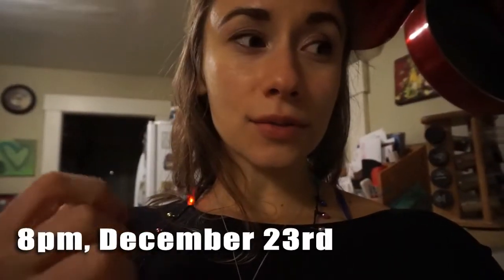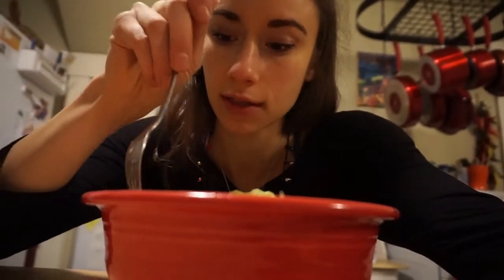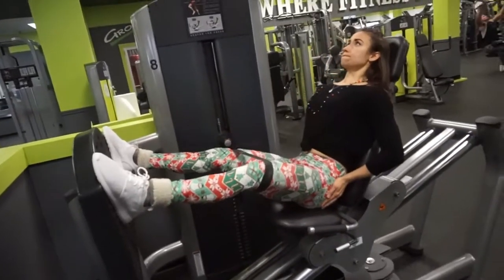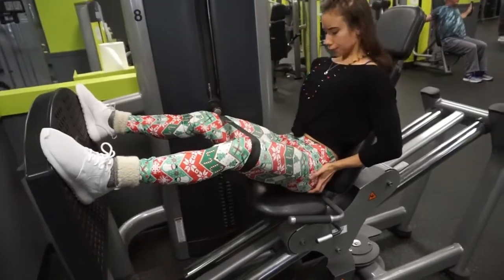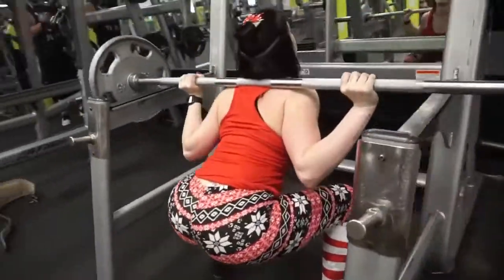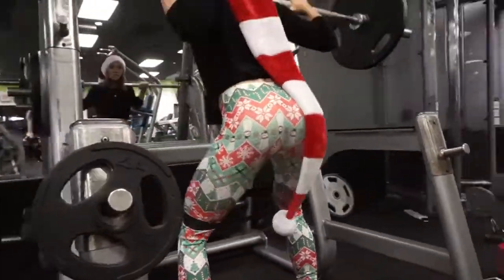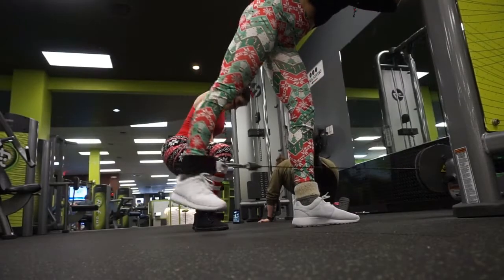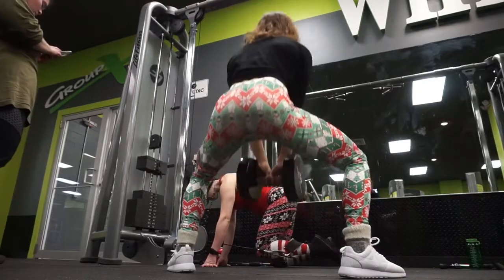Christmas Glute Workout | New Favorite Recipes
MERRY CHRISTMAS! The best way to spread Christmas cheer is by booty for all to see. Here is the full glute workout we did in this video!

Superset:
Pull Throughs & Banded Wide Squats, 4 sets
Superset:
Wide Leg Press & Seated Hamstring Curls, 4 sets
Banded Barbell Squats, 7 sets (2 warm up)
Superset:
Kickbacks & Sumo Squats w/ Pulse

GET IT

RagoFIT custom coaching:
Custom diet and macro counselling
Custom training and one-on-one advising
24/7 contact and unlimited adjustments